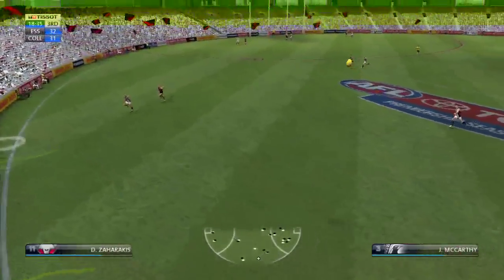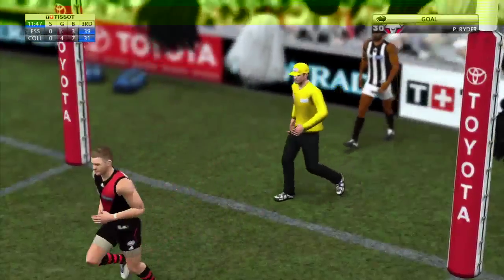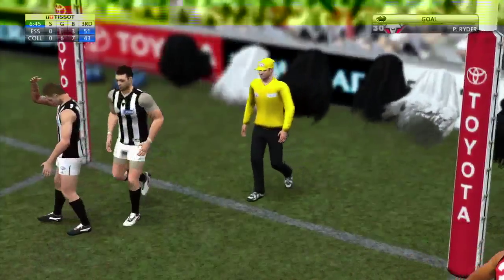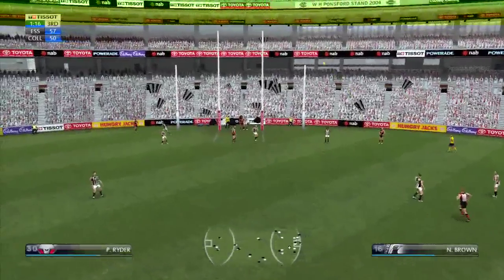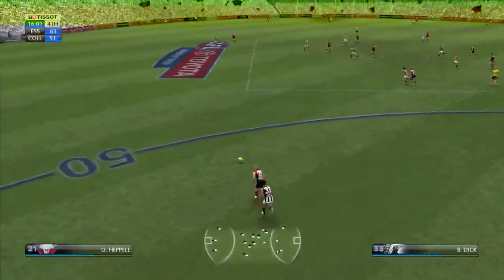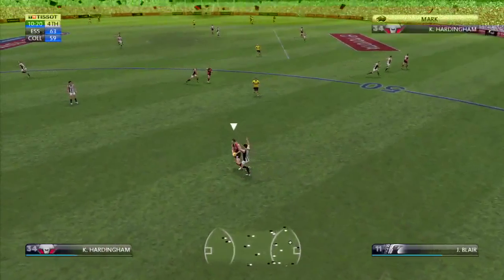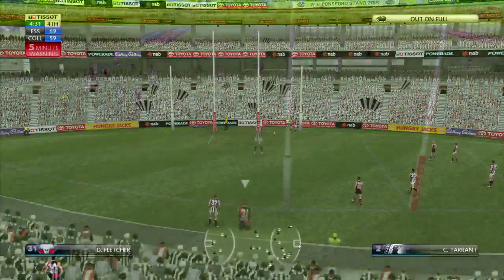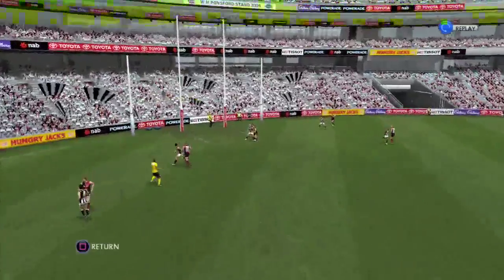AFL Live - ANZAC DAY SPECIAL Essendon v Collingwood 2nd Half Gameplay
2nd Half